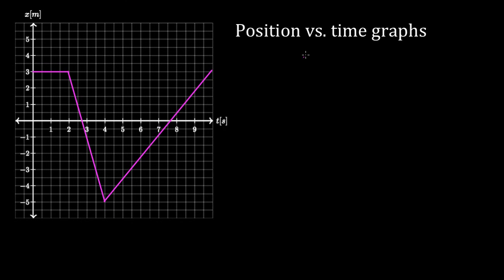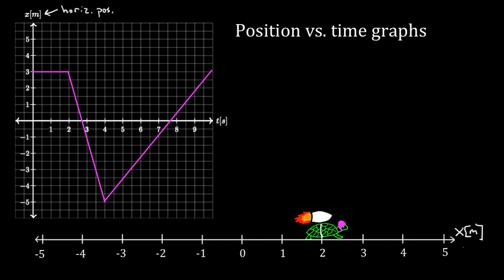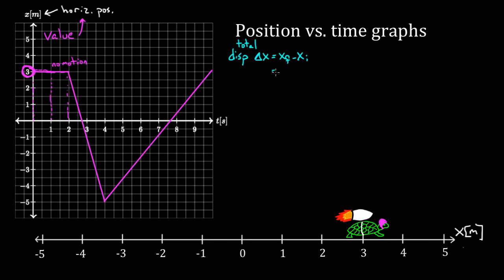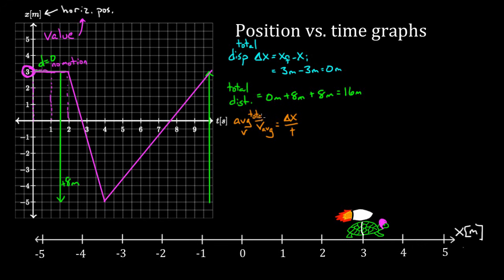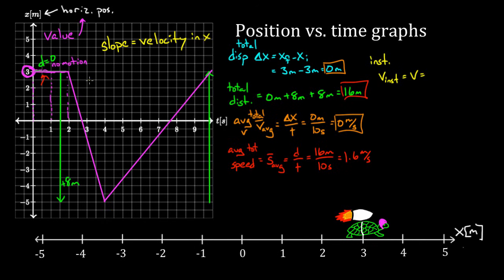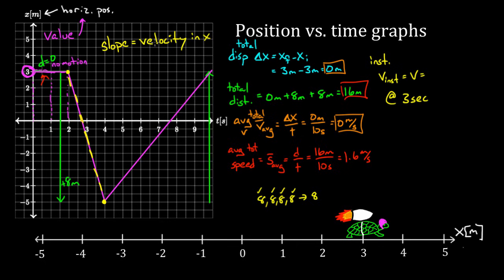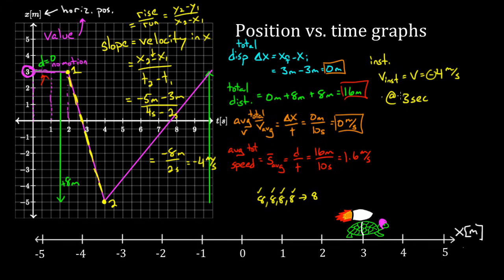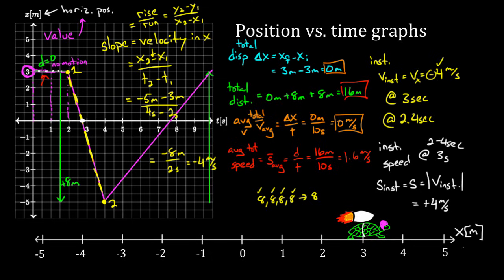Position vs. time graphs